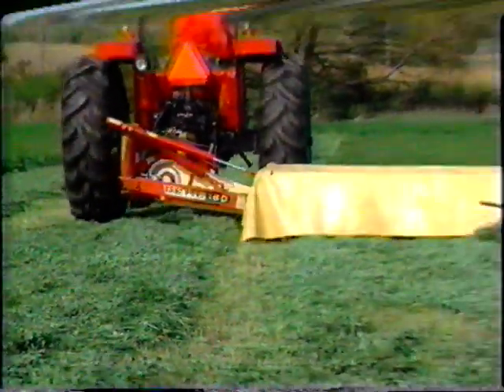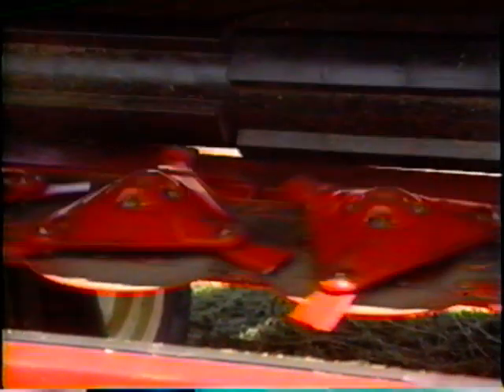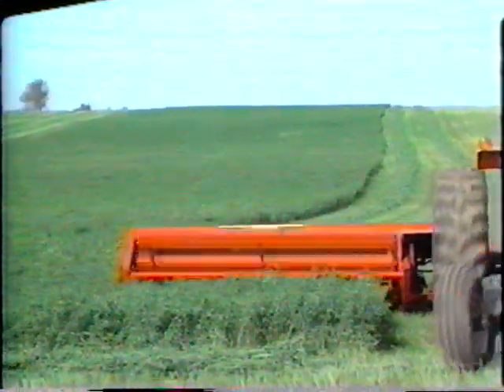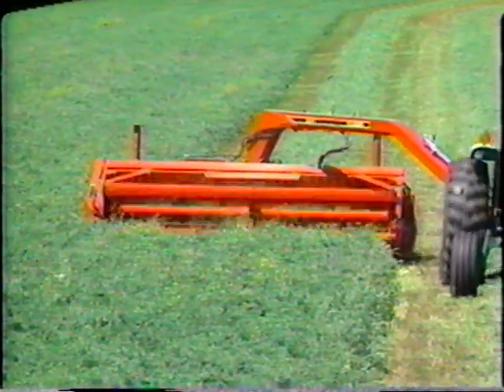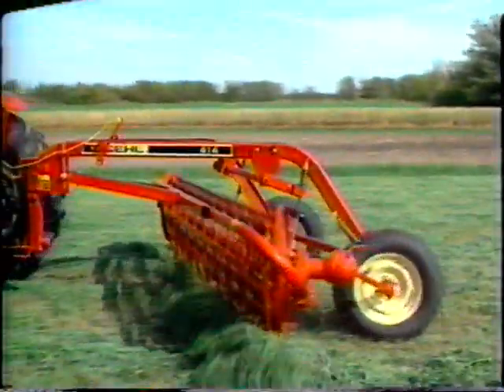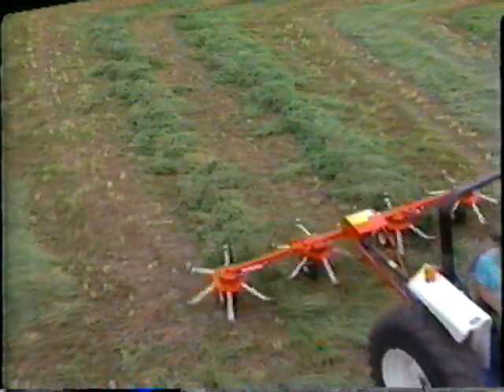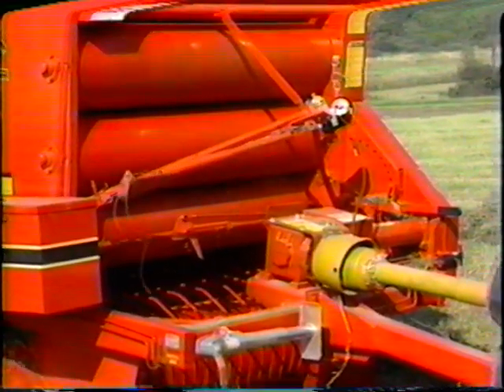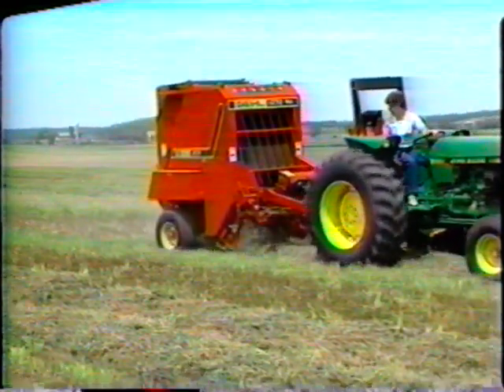Gehl Hay Tools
The tape in the VHS cassette looks to be a bit worn out & the audio had to be adjusted up. So, keep an eye on your volume. There isn't much to be done with the top of the frame being warped. It was tried in a few VCR's with no change.